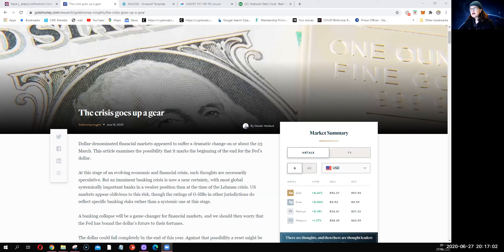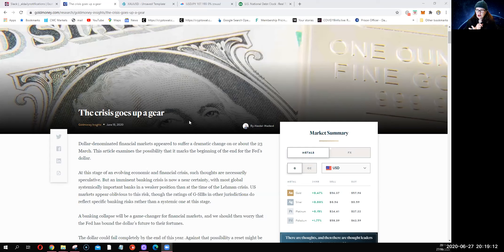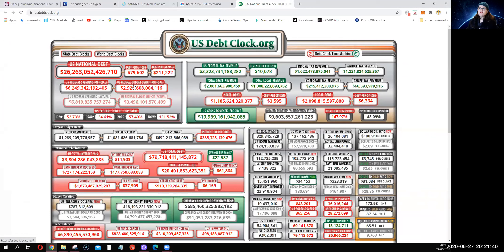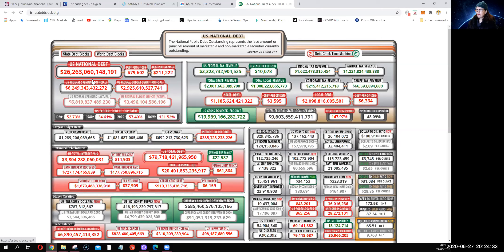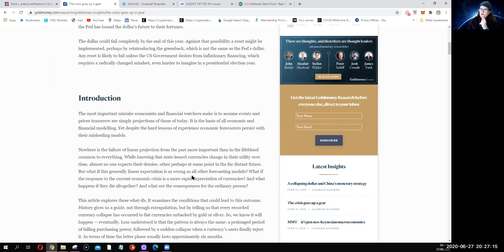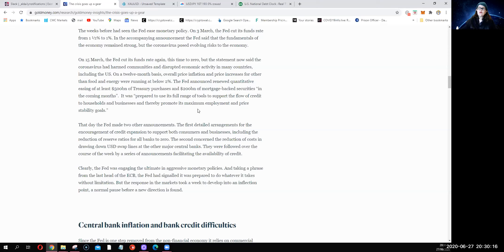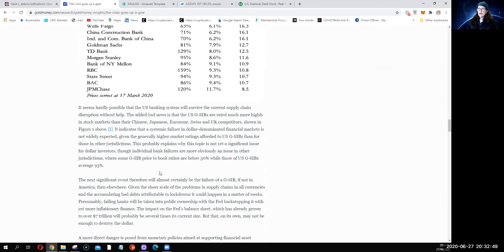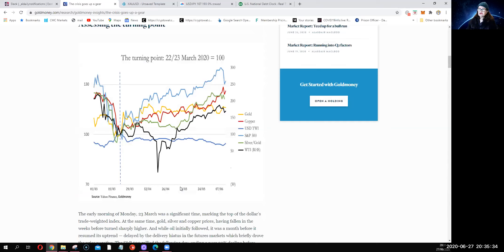The DEPRESSION IS HERE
Wirex and Fintech Times "Rising Women In Crypto - Power List 2020" WINNER. The DEPRESSION IS HERE
1.Not one Politician talks about this
2. The Economists dont either
They live in their Ivory towers

3.USD dollar collapse coming
4.Equity market collapse coming
5.Gold to go PARABOLIC
6.MASSIVE global unemployment
7.Inflation rising
8. The real people suffering

rLW9gnQo7BQhU6igk5keqYnH3TVrCxGRzm
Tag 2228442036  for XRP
Education and VIP Membership 😍 This gives you access to educational materials, research reports and out exclusive VIP community channels.
Please always do your own research and do not rely on a single source of information for news (including myself). Question everything and make your own decisions. I appreciate you all and hope I help teach you a few things & keep you up to date with the Crypto Space!

Esoteric Trading Solutions Pty Limited [ABN: 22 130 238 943] was set up in 2008.Founded by Susie Crew who has had over 30 years in Financial markets.

Random Tags (Please Ignore): Cryptocurrency Blockchain Ripple XRP Bitcoin Ethereum DLT R3 Vechain Cardano Trezor CoboVault Hedera Celsius Binance Coinbase DistributedLedger VitalikButterin Crypto coinbase investor binance forexsignals binary blockchaintechnology ripple finance stocks altcoin hodl mining bitcoinexchange forexlifestyle ico usa cryptoworld success trade gold financialfreedom motivation fx wealth cryptoinvestor cryptotrader cryptomining wallstreet stockmarket fintech moneymaking forex crypto daytrader investor entrepreneur earnmoney businessman entrepreneurship bitcoin cash hustle finance trading motivation goals financialfreedom invest⠀roger

_________________________________________________ Earn weekly $$ on your Crypto with the Celsius Wallet
Earn weekly $$ interest on your Crypto with the Celsius Wallet whilst waiting for the bull markets to come.